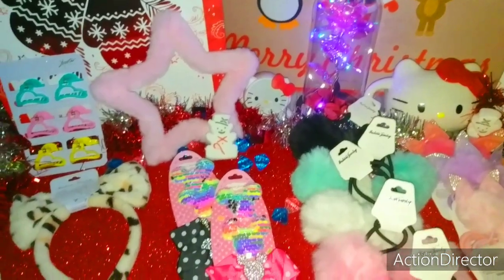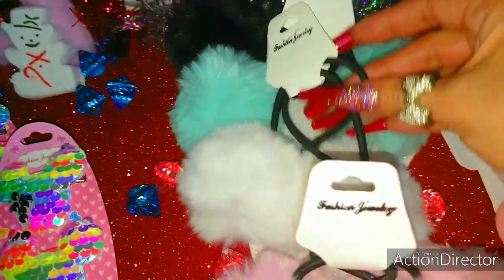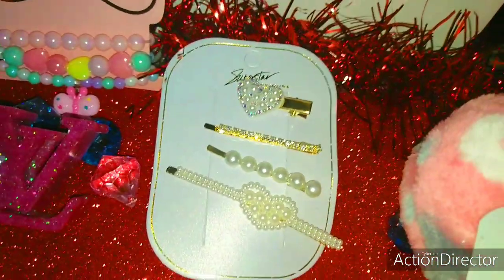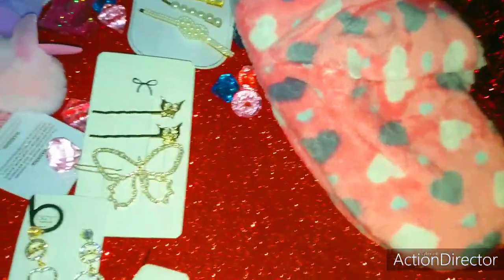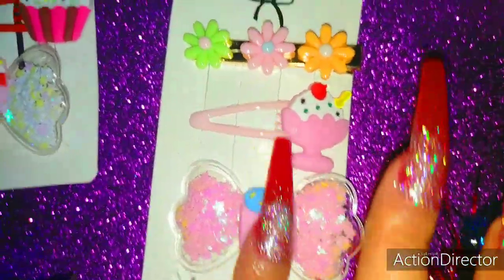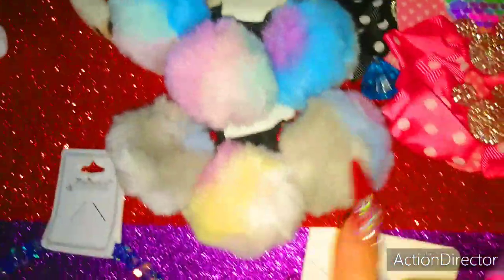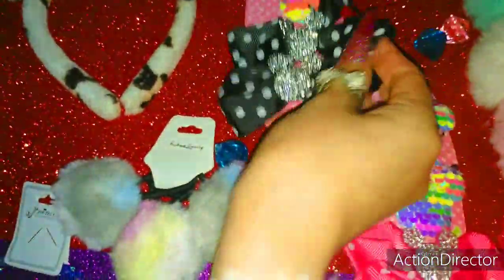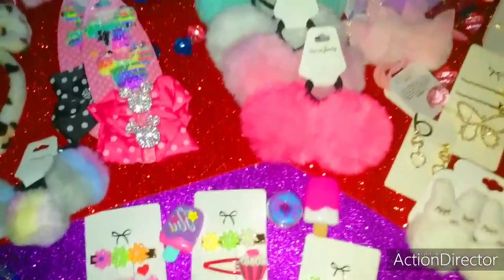🍭💙GLAM ACCESSORIES HAUL (Beauty Supply Sweetness🍬 2021